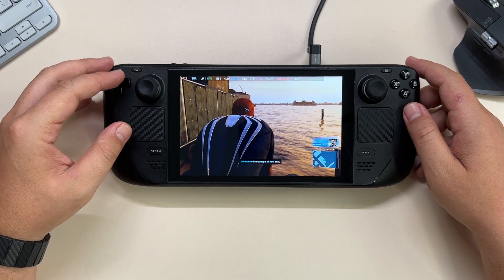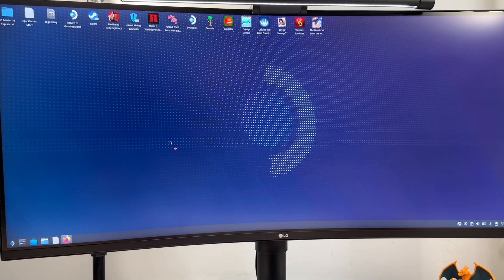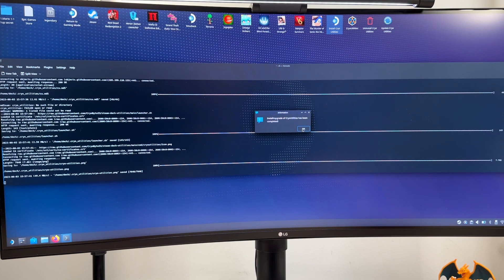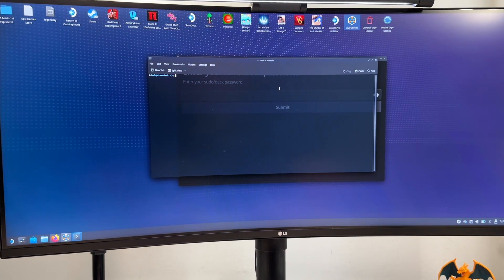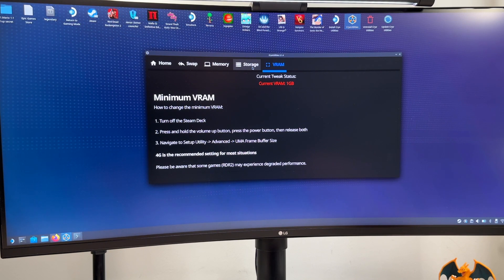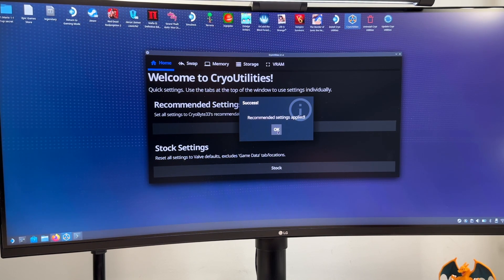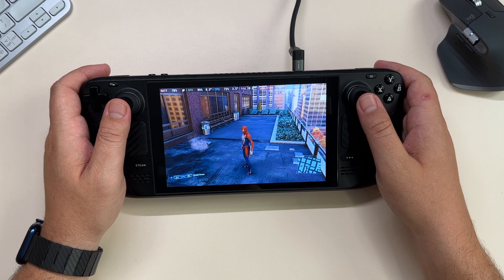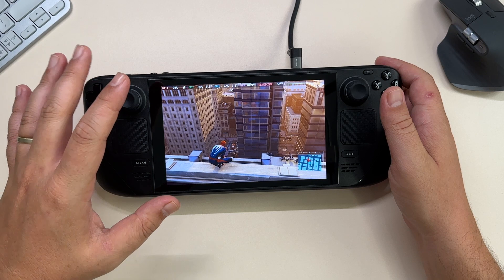Installing Cryoutilities on Steam Deck: Is It worth It?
Today we are finally giving Cryoutilities for the Steam Deck a try and see if this really is as good as others have said.
We will install this together and check the performance at the end.

Logitech MX Keys Mini Keyboard
Logitech K400 keyboard
TPU case
Logitech MX Master 3S
8BitDo Controller
Desktop Stand
Screen Protector